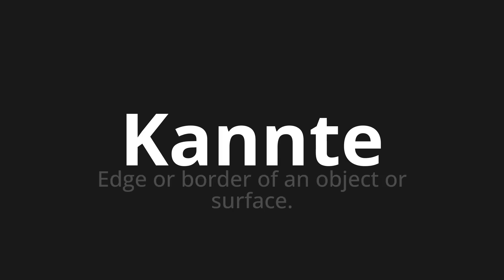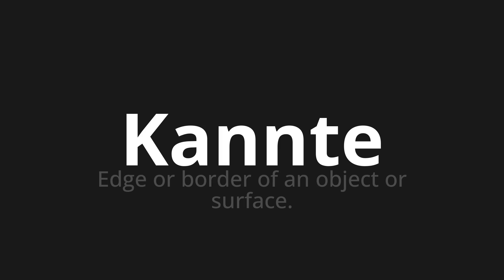How to pronounce Kannte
Master the Pronunciation of 'Kannte which means knew' - which means : Edge Or Border of an Object or Surface. 📝 with @HTPronounce 🎓🗣️ - [Your Guide to German]

Learn to pronounce 'Kannte' perfectly in German with our easy and engaging tutorial by @HTPronounce! 📖📽️ In this comprehensive video, we provide you with native speaker examples 🗣️👂 and phonetic breakdowns 🎵 to ensure you get the pronunciation just right.

How to say Knew in German